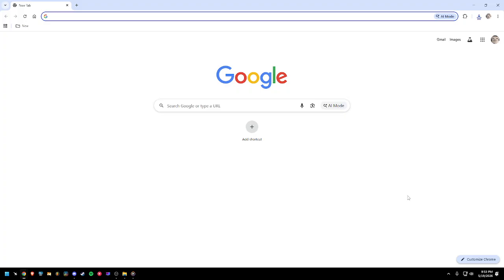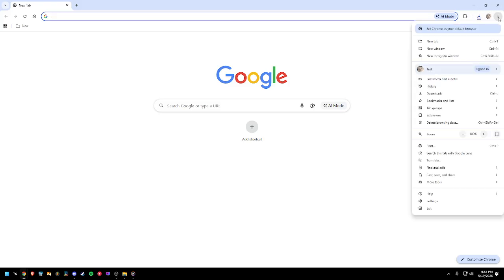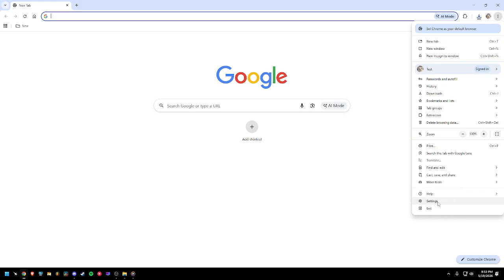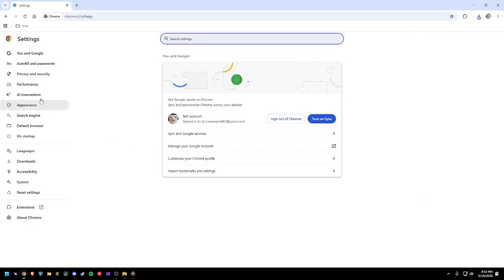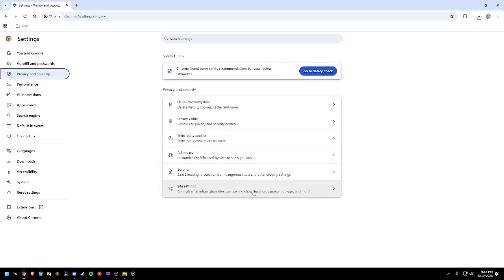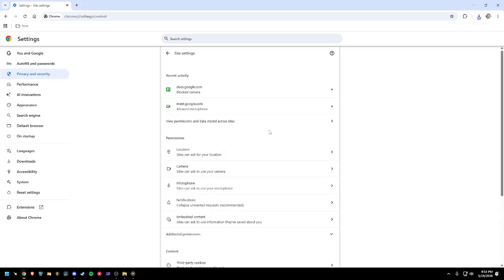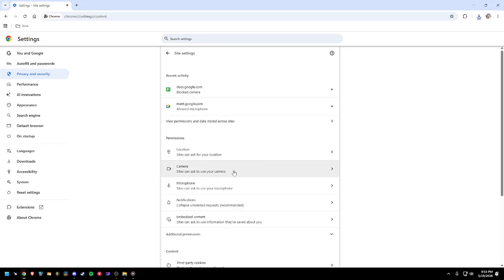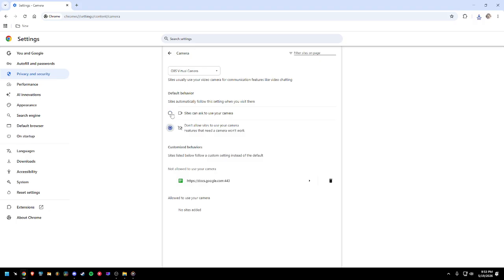How to Allow or Block Camera Access in Google Chrome [2026 Guide]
In today's video we cover: How to Allow or Block Camera Access in Google Chrome, Chrome camera permissions tutorial, enable camera web browser, disable webcam Google Chrome, manage site permissions Chrome, Google Chrome, Chrome tutorial, browser privacy settings, turn off camera Chrome, site settings camera access, fix camera blocked Chrome, browser hardware permissions, video conferencing setup Chrome, web browser security parameters

-Google Drive
-Google Meets
-Google Sheets
-Google Chrome
-Google Forms
-Google Gmail